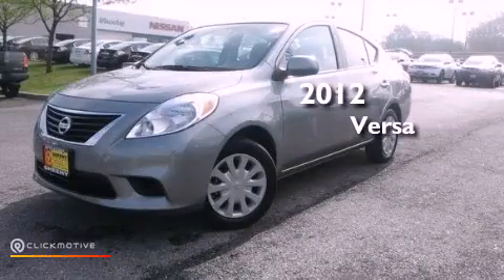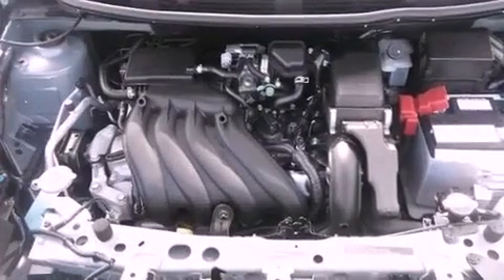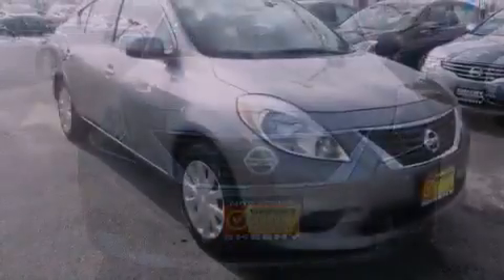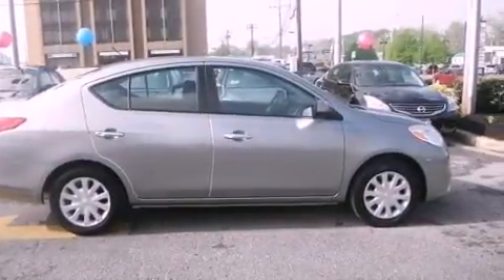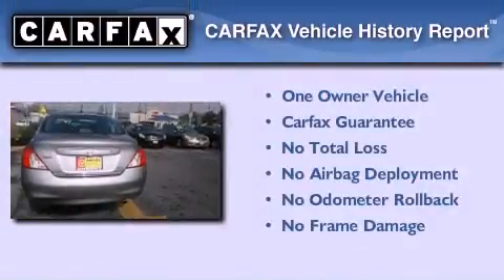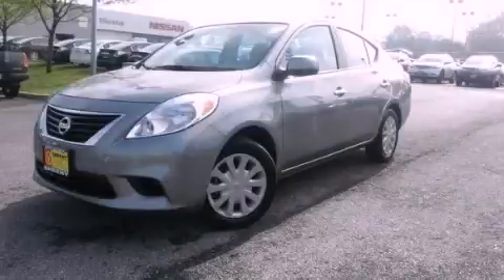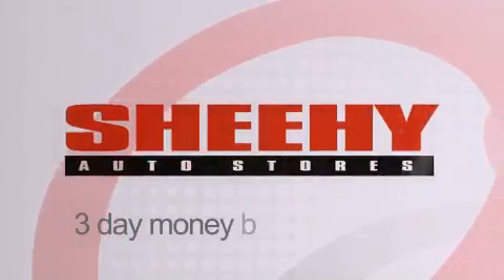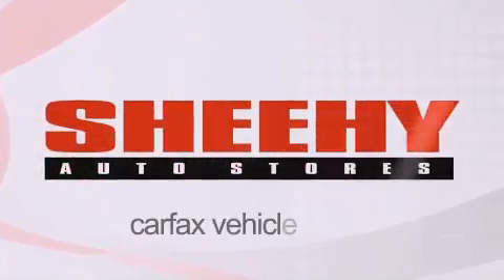2012 Versa Glen Burnie MD 21061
Year : 2012
 Make :
 Model : Versa
 Engine : Gas I4 1.6L/97
 Trans . : Manual
 Exterior : Magnetic Gray Metallic
 Miles : 4,139
 Interior : Charcoal
 Stock : E287180B